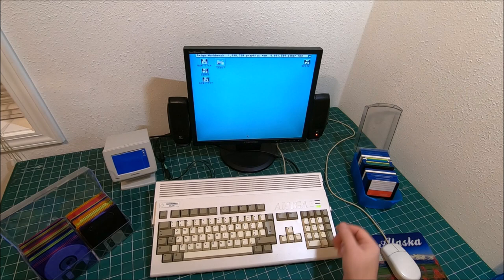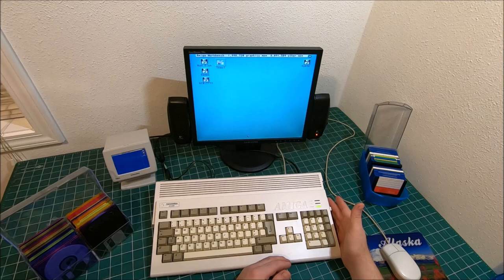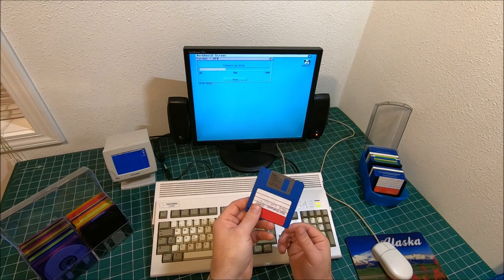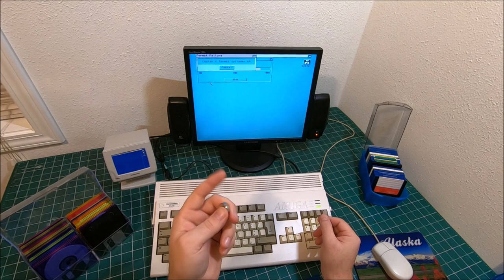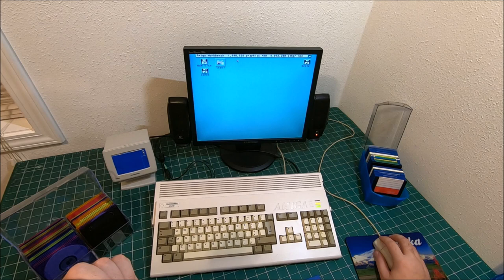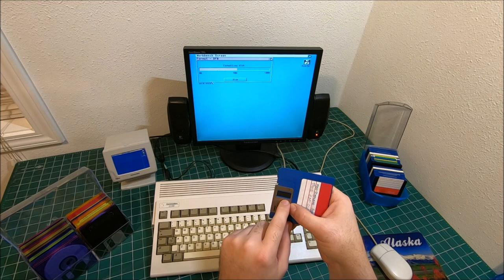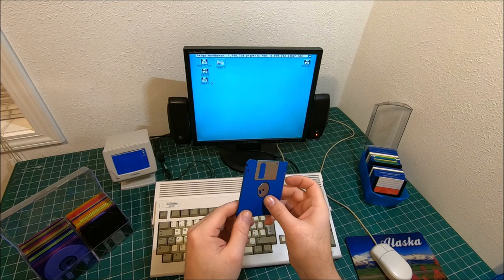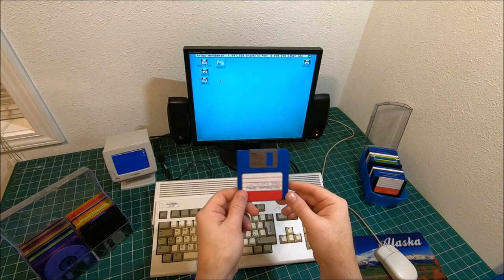How to recover Floppy Disks from read / format error to be usable again on Amiga PC Macintosh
Hi all, this is a simple way how you can recover a floppy disks if it has read / format error to be usable again, it works for any floppy disks Amiga, PC, Macintosh and more